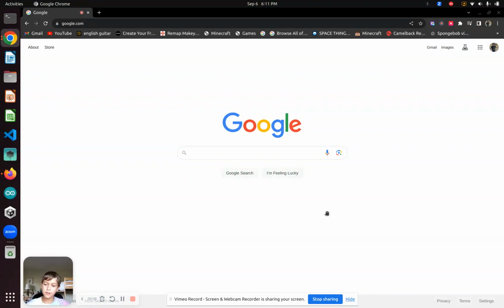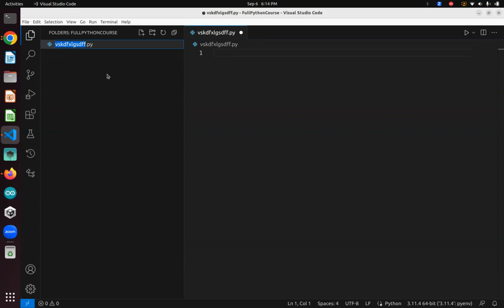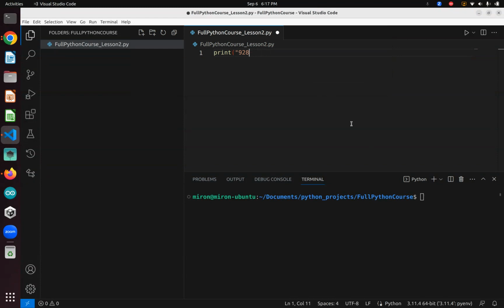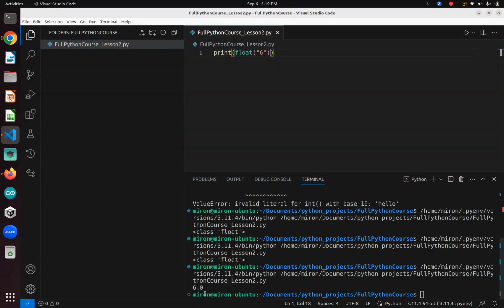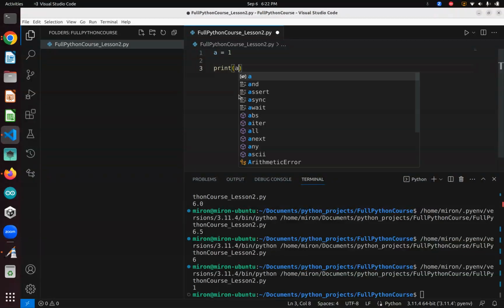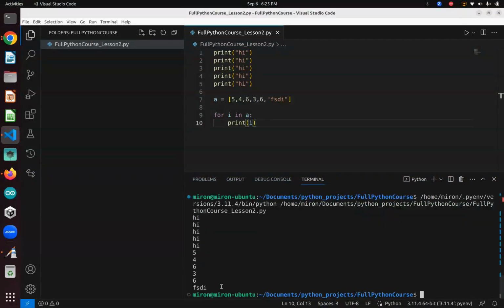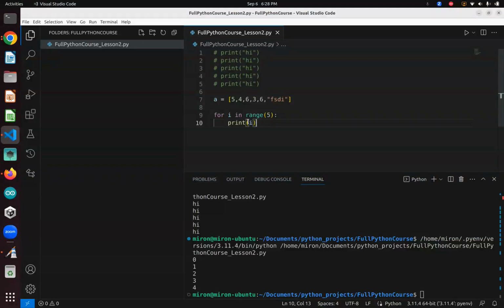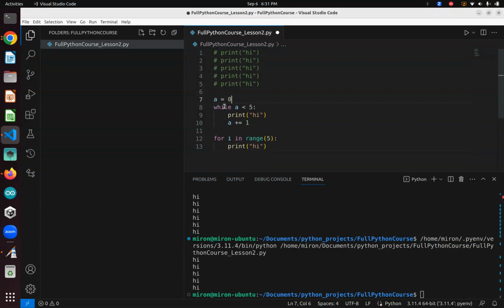Lesson 2: Prints, Variables, and Loops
You will learn about Prints, variables, and loops!